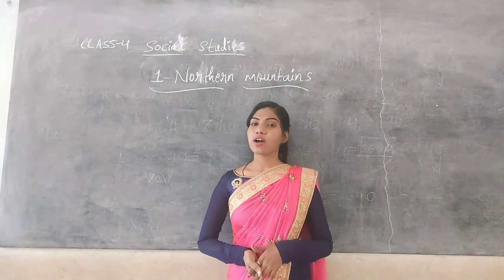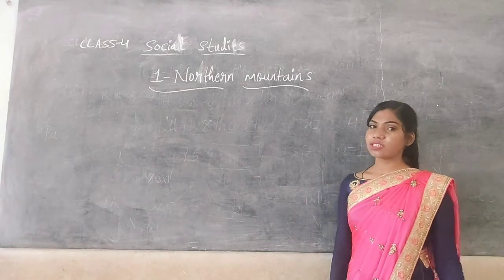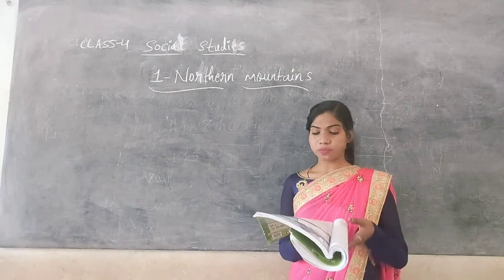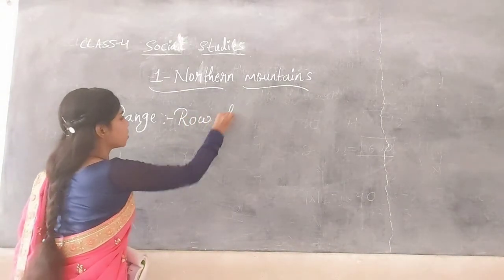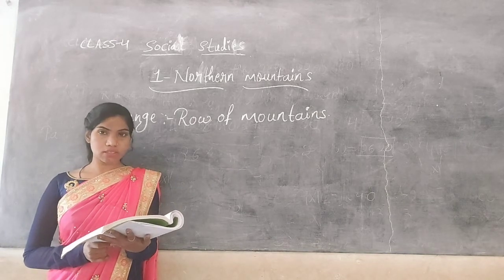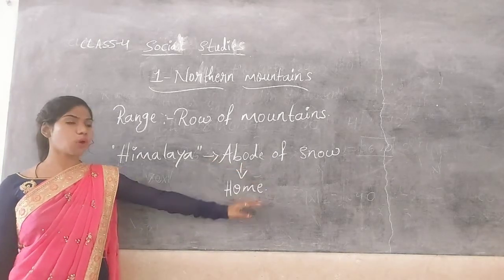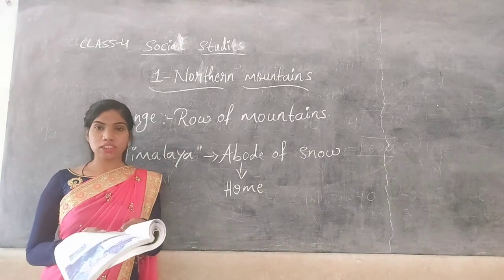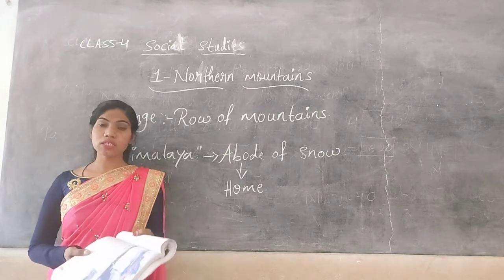CLASS-04 SST UNIT-01